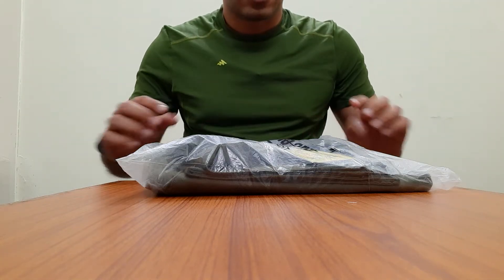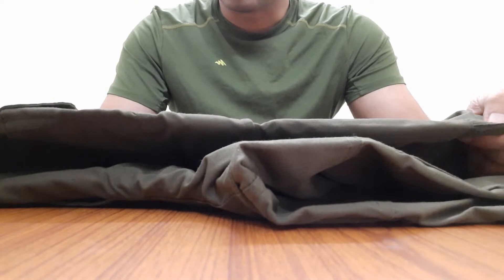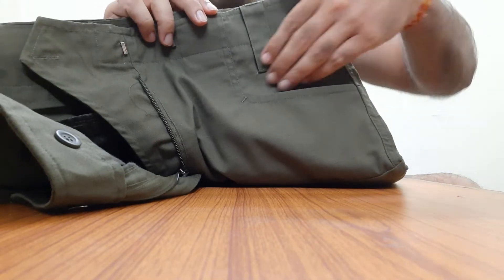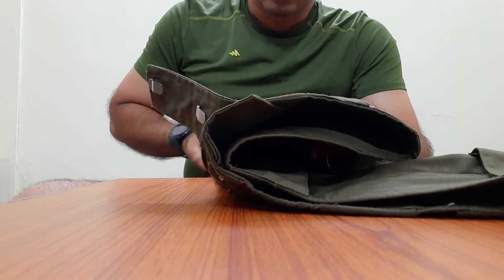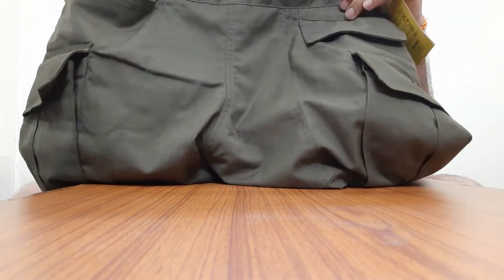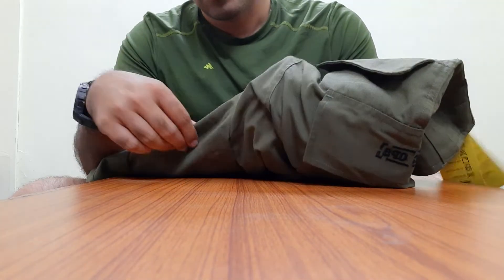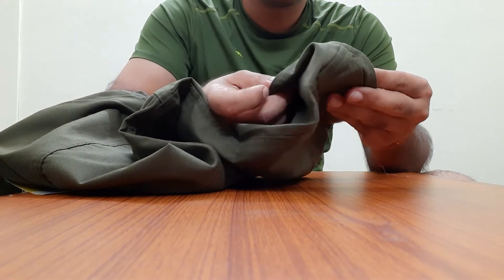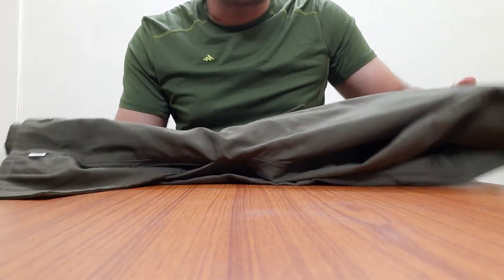new tactical pants. cargo Pants. first impressions.